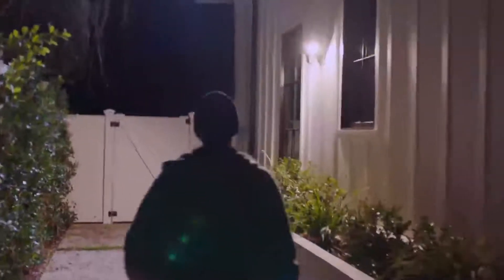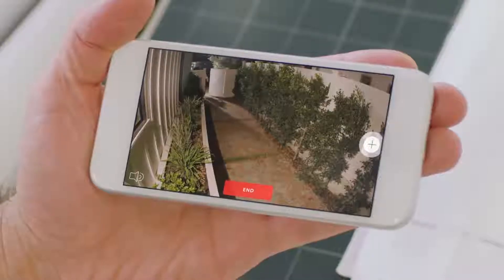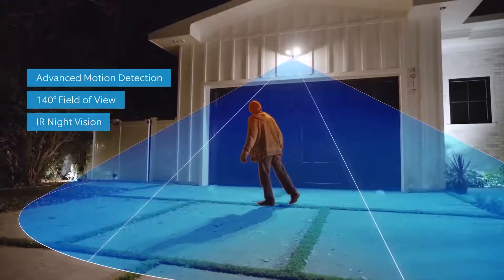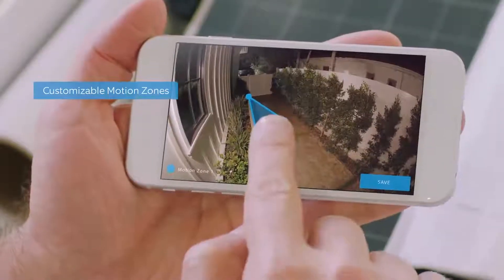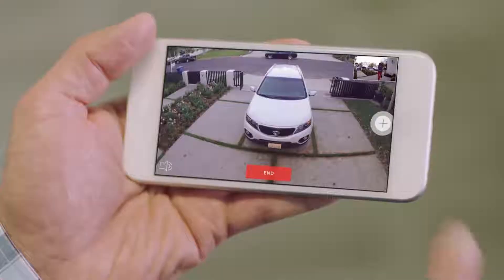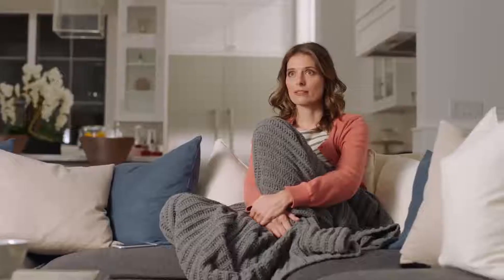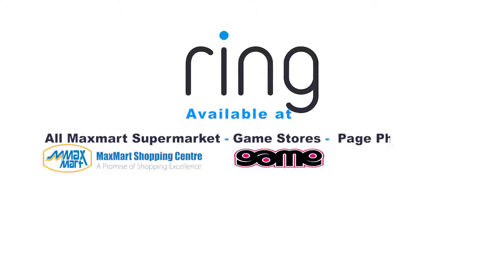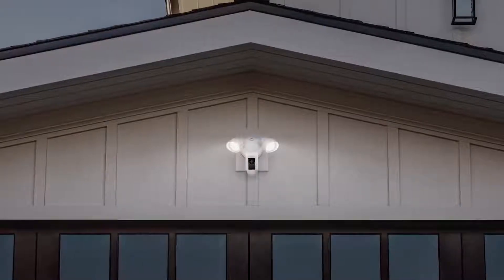Ring Floodlight Cam, Home Security at Your Fingertips | VED Investment Limited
The world’s only motion-activated HD security camera with built-in floodlights, two-way audio and a siren alarm. Floodlight Cam sends instant alerts to your smartphone, tablet or PC whenever it detects motion. And from the free Ring app, you can protect your property and monitor your home from anywhere.